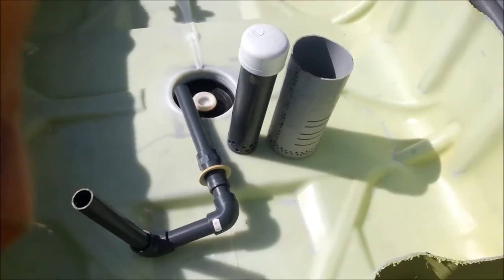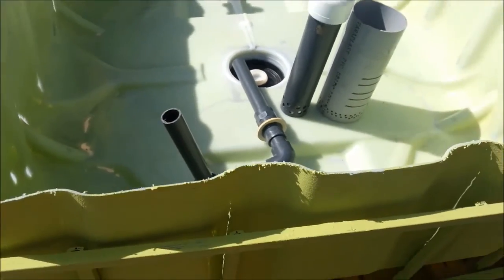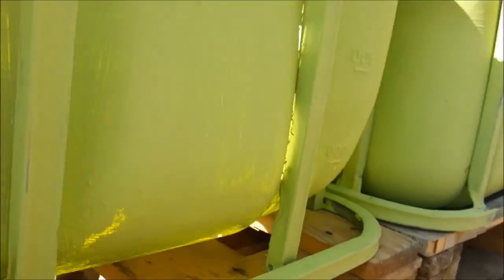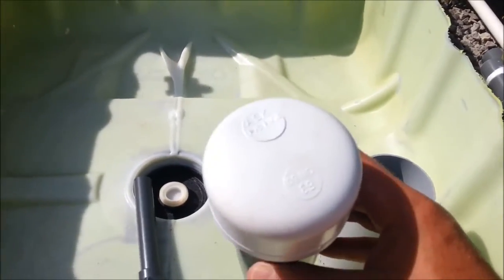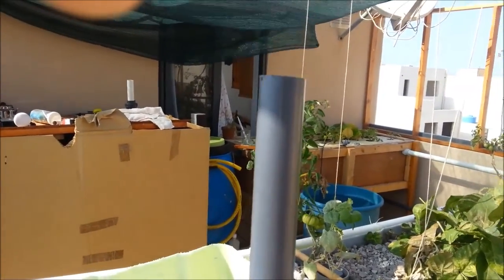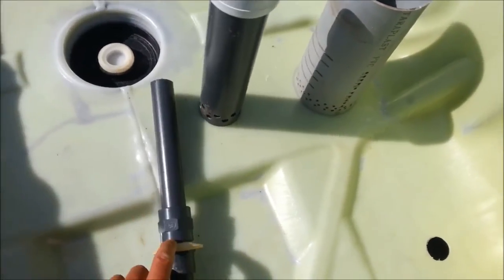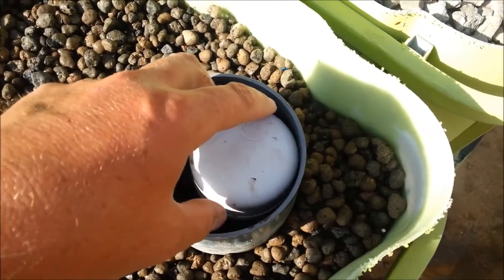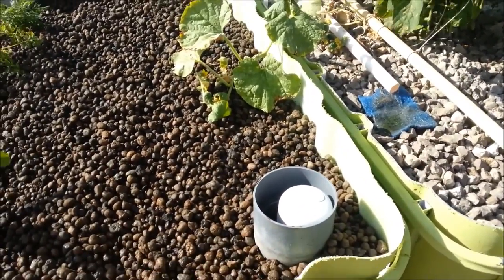Automatic Bell Siphon Kits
Kassa Aquaponics Urban Farm - Our Automatic Bell Siphon Kits are designed to be plug and play. No glue is need! to see our online shop. We shop worldwide at very reasonable rates. Bell Siphon Kits are available in both 25mm and 32mm.